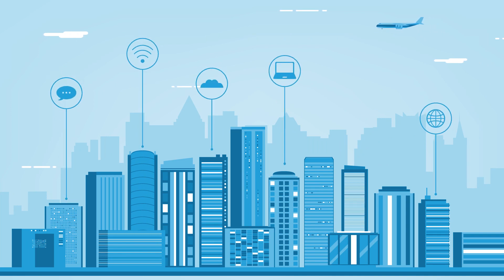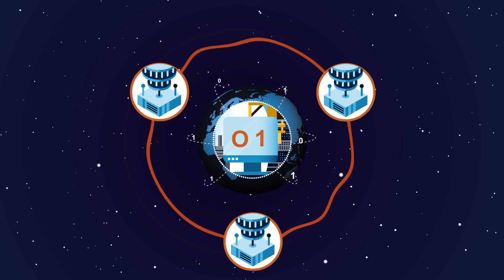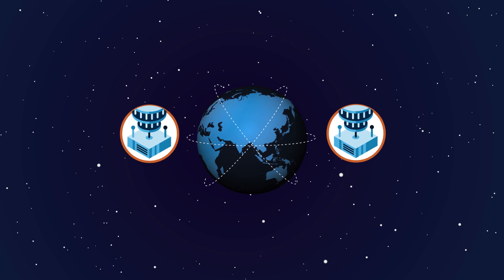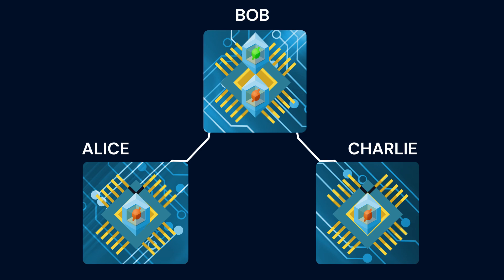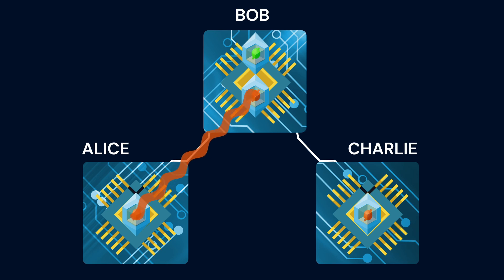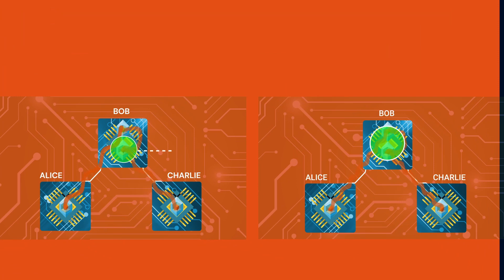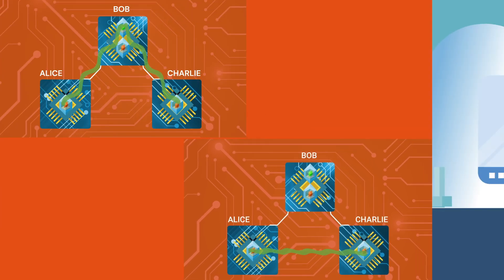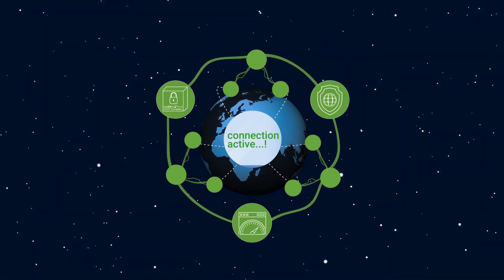A Multinode Quantum Network explained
The QuTech research group of Ronald Hanson, has built and demonstrated the first entanglement-based network connecting multiple quantum processors! This quantum network is composed of three independent nodes, called Alice, Bob and Charlie, based on diamond 💎 nitrogen-vacancy centres. The researchers achieved proof-of-principle demonstration of two key quantum network protocols: genuine multipartite entanglement distribution across all the nodes and any-to-any connectivity via entanglement swapping: Alice and Charlie are connected via quantum entanglement even without a direct physical link. This capability will be fundamental to build the future quantum internet ‼️

M. Pompili* S. L. N. Hermans*, S. Baier*, H. K. C. Beukers, P. C. Humphreys, R. N. Schouten, R. F. L. Vermeulen, M. J. Tiggelman, L. dos Santos Martins, B. Dirkse, S. Wehner and R. Hanson.
Science, Vol. 372, 259–264, published online April 15, 2021.